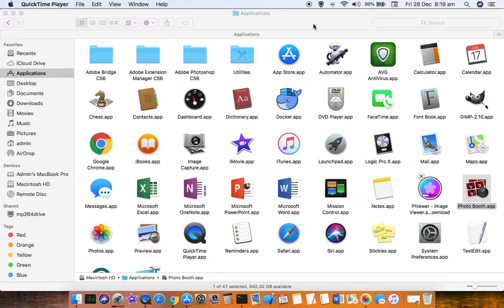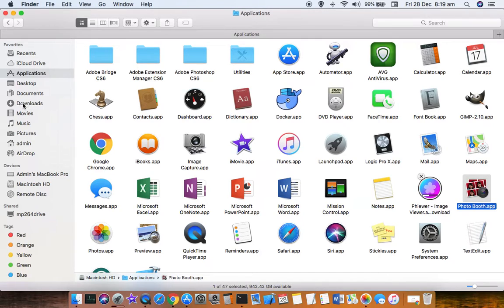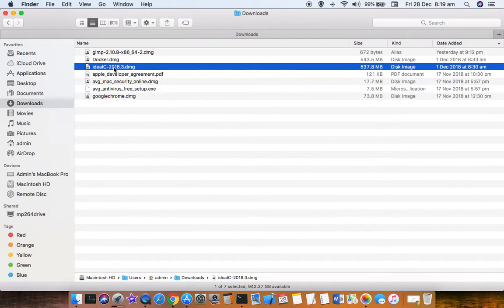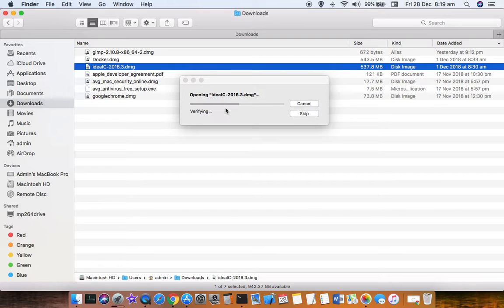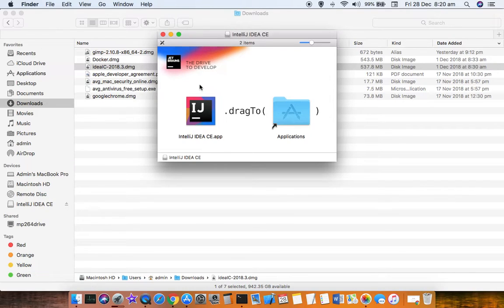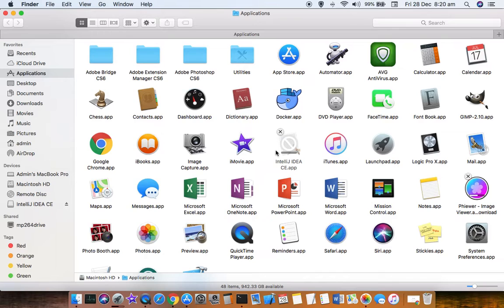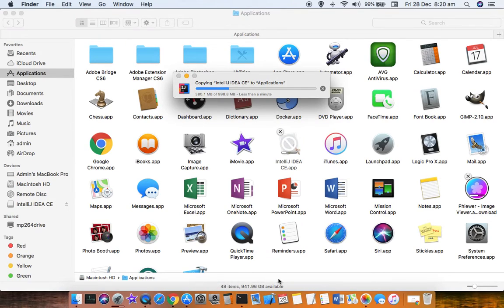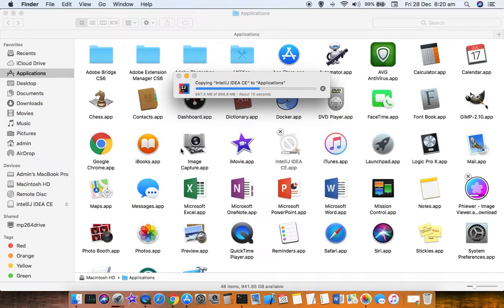How to install apps from dmg file into macbook pro or imac